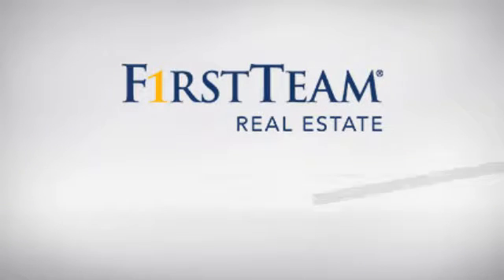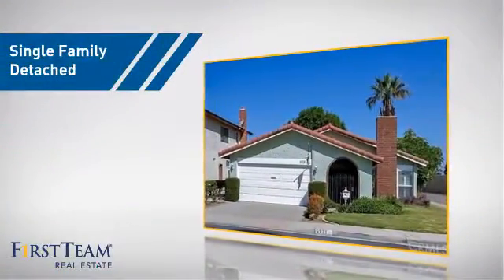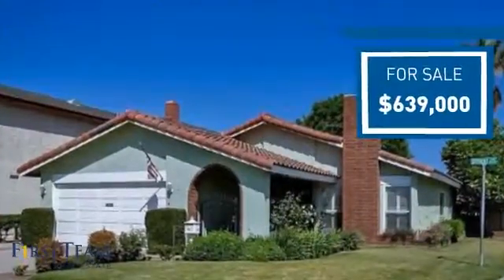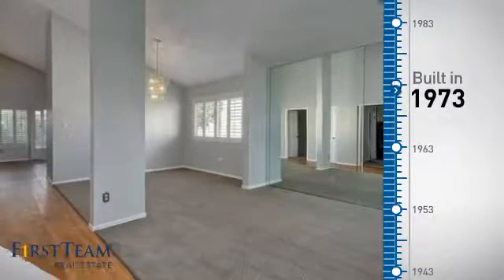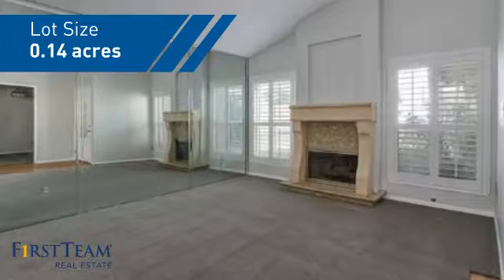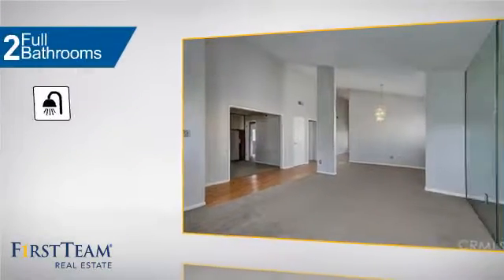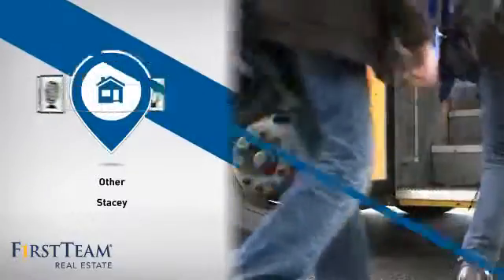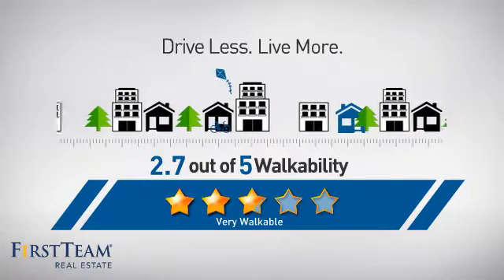5331 Bryant Circle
Back on the market 10/14/16! Brand new interior paint and carpet just installed. Impressive, generously proportioned immaculate residence, located on a corner lot in a peaceful Westside Westminster neighborhood. The charm of this cozy abode converges around the living room featuring a distinguished hearth and vaulted ceilings. The open floor plan boasts four spacious bedrooms with plenty of room for study, sleep and storage, two deluxe bathrooms, and an airy kitchen that flows through to the rear patio. The master bedroom, complete with en suite bath, ensures parents have a private space where they can relax.
Perfect for a family, this home is ideally positioned to enjoy the proximity to beaches, cafes and restaurants, shopping, freeways, and a selection of excellent schools. Please note that the cool ocean breeze almost always blows from West to East taking much of the nearby freeway noise with it. Its actually a very tranquil location. Come check it out!